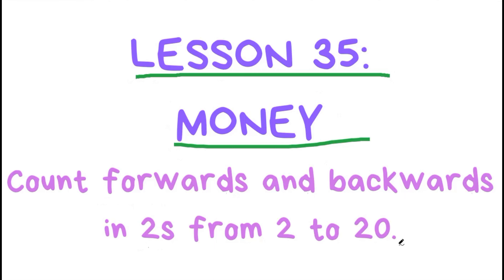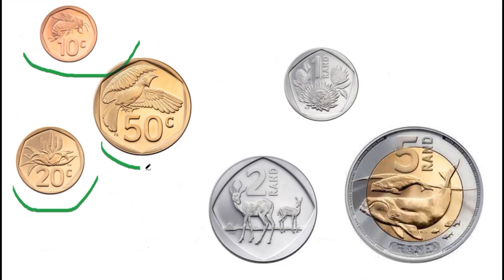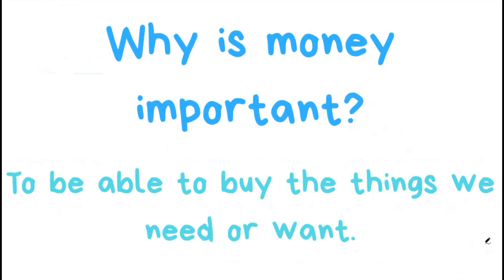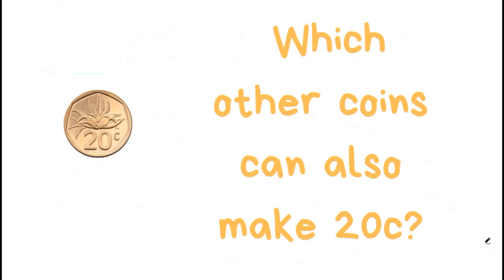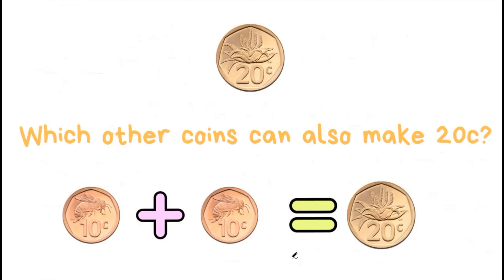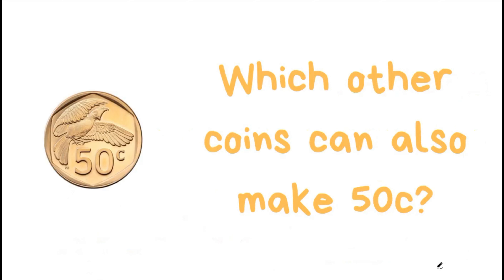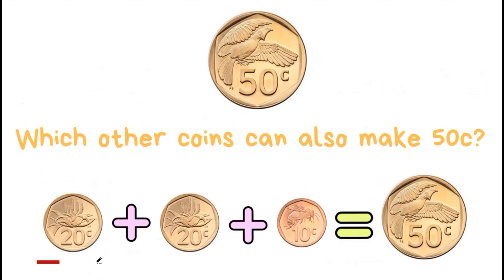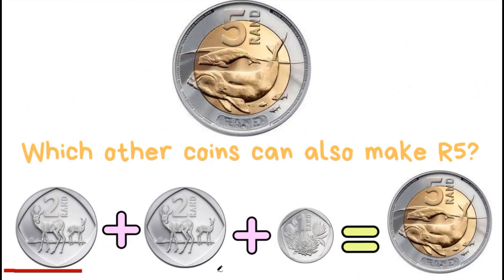Grade one| Term 2 Lesson 35: Money| CAPS Aligned Math lessons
Learners should know how to recognize South African coins and banknotes and use them to solve money problems.

Prior knowledge:
Learners should have been taught how to:
• Recognise South African coins and bank notes.
Concepts:
• Recognise and identify the South African currency coins: 10c, 20c, 50c, R1, R2 and R5.
• Solve money problems.